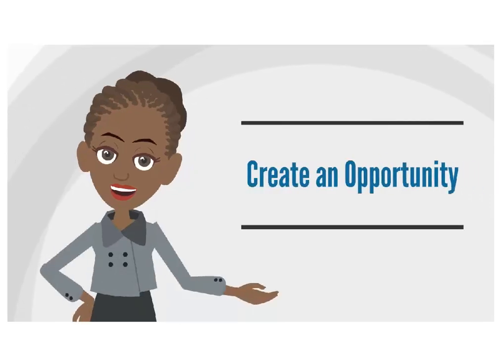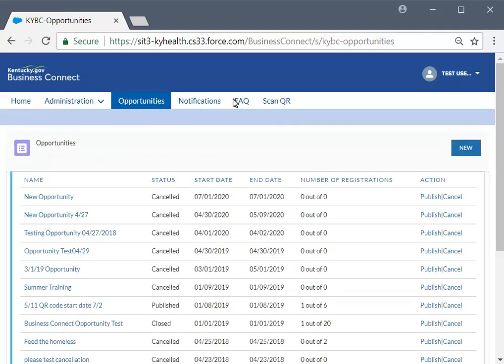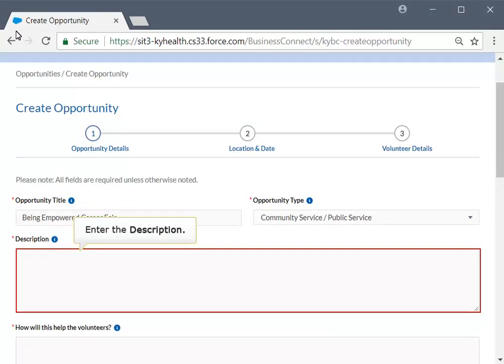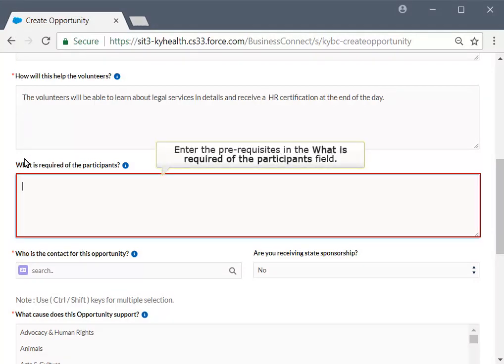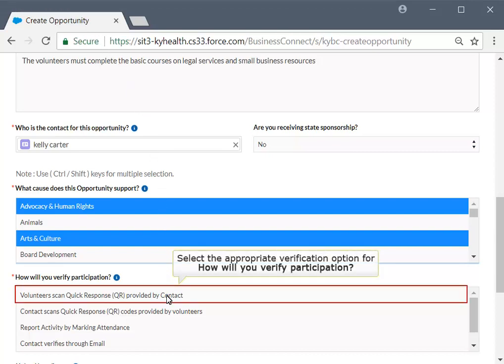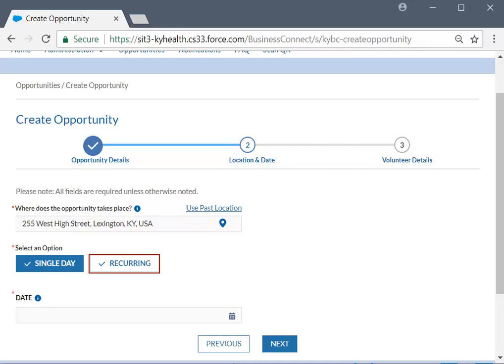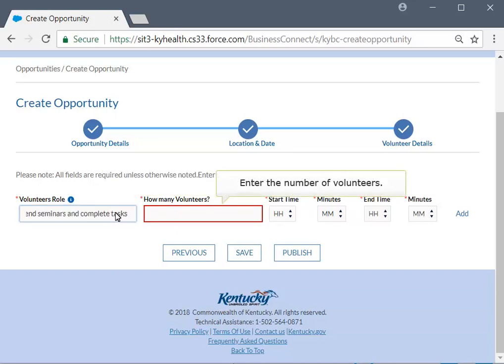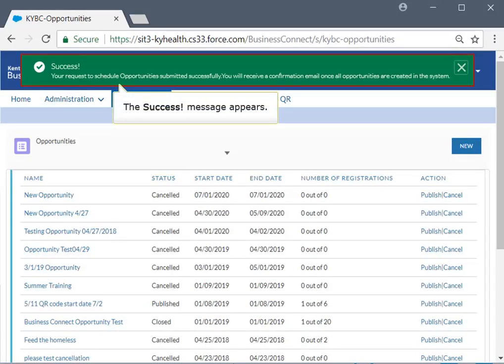Business Connect: Create Opportunity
Instructions on how to create an opportunity in Business Connect